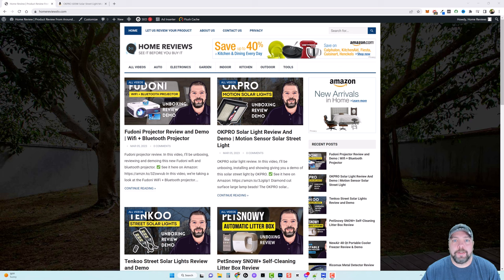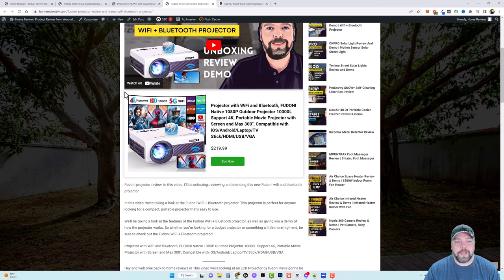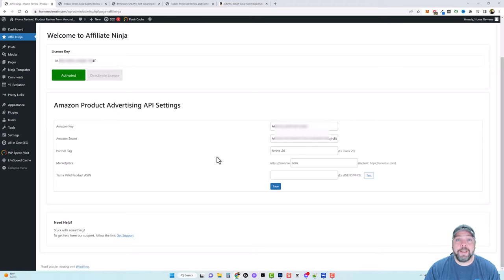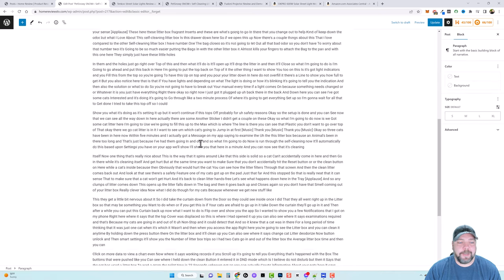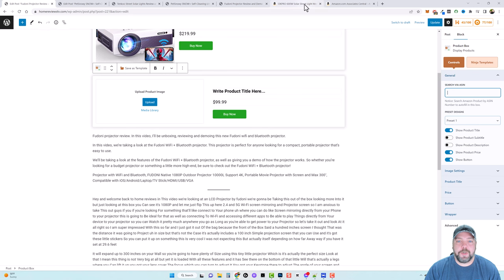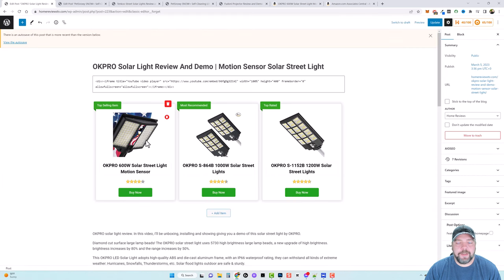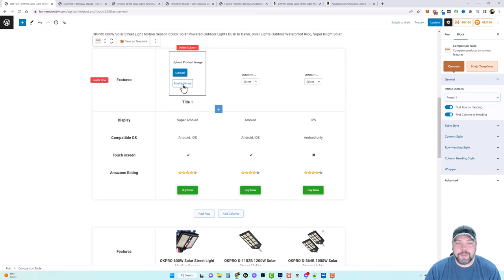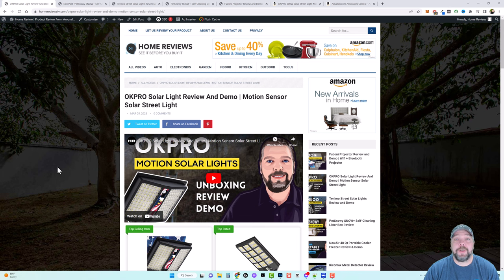Amazon Affiliate Plugin For Wordpress | AffiliNinja Review and Demo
In this video, I'll show you a Wordpress plugin called AffiliNinja for Amazon affiliates to set up promo boxes on your Wordpress posts to increase sales and conversions.

In this video, we're going to be talking about the Amazon Affiliate Plugin for WordPress. This plugin is designed to make it easy for you to start earning money through Amazon affiliate marketing.

If you're looking for a way to start earning money through Amazon affiliate marketing, then this plugin is perfect for you! With Affili Ninja, you can easily set up affiliate marketing campaigns and start earning money right away! After watching this video, you'll be able to start earning money through Amazon affiliate marketing like a pro!